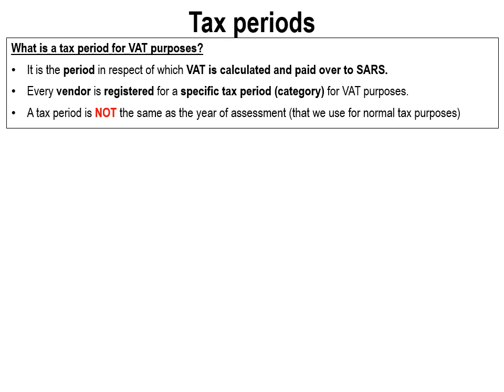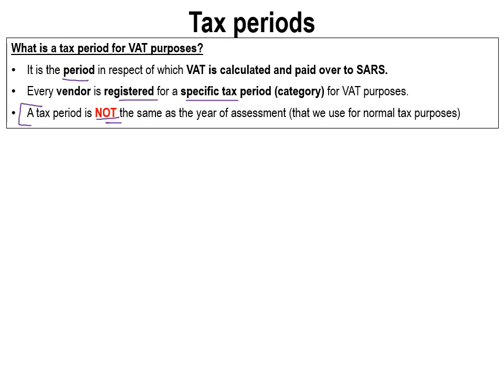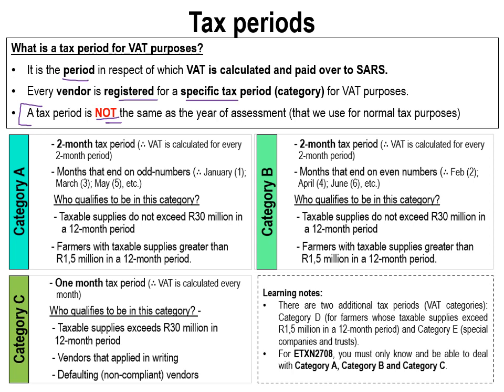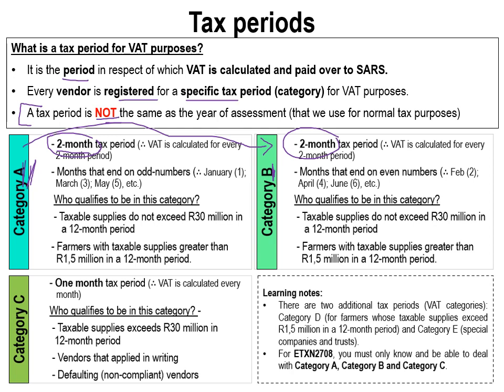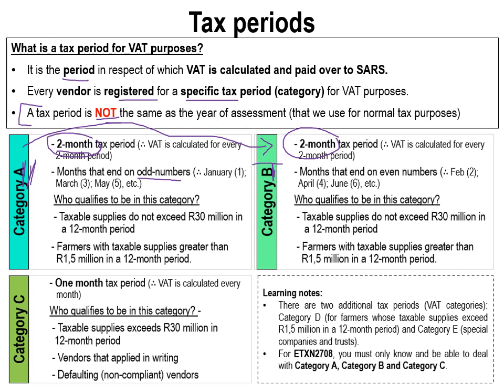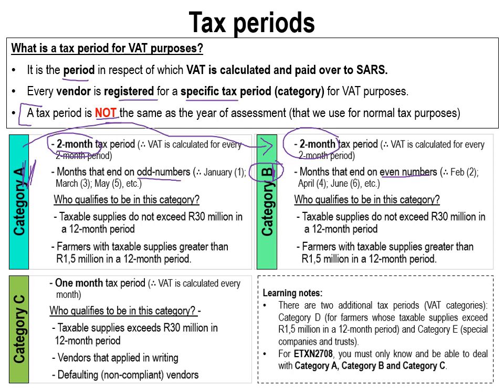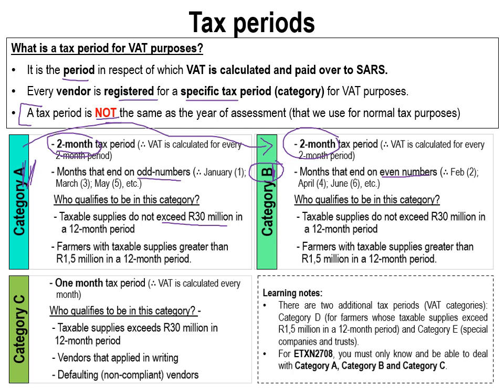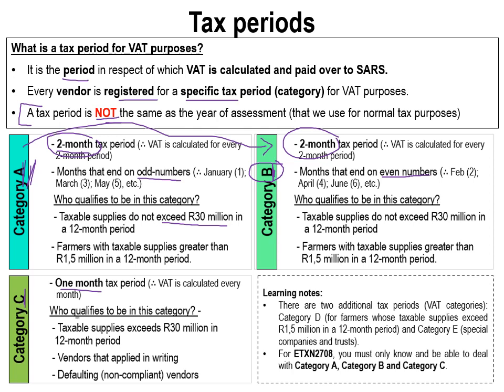VAT Tax periods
This video sets out the most common tax periods for VAT vendors in SA.